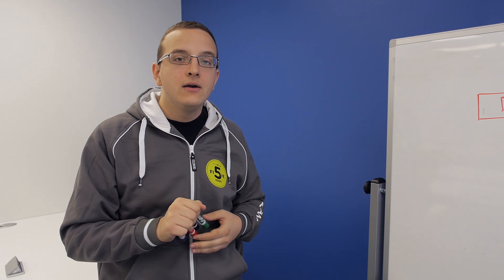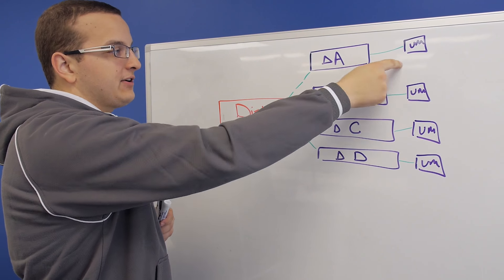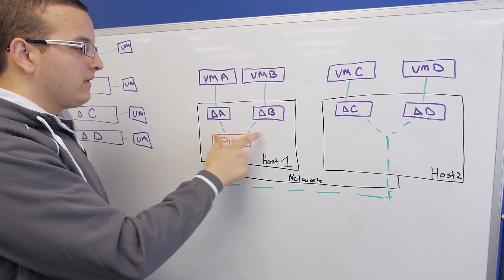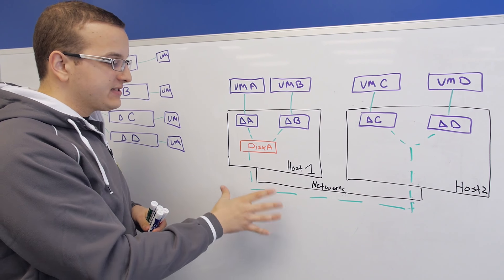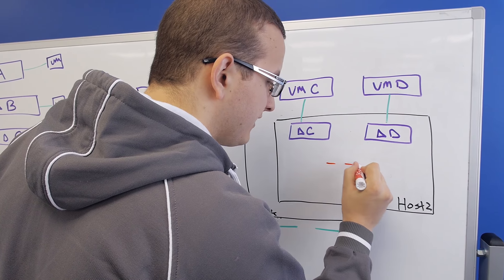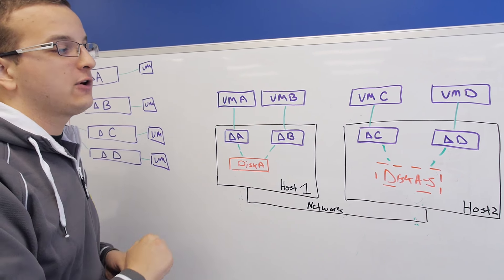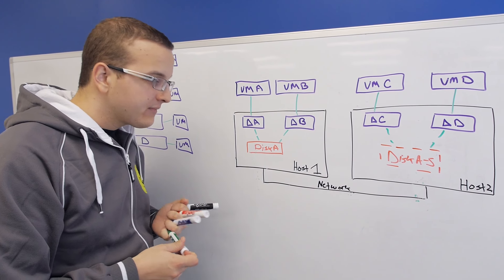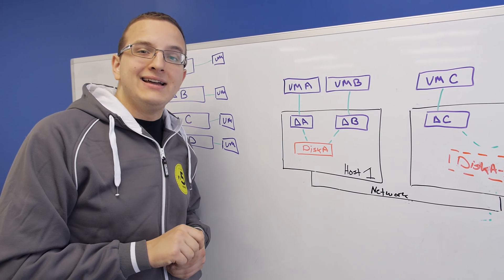Tech TopX: Shadow Clones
Chris Brown describes shadow clones, a feature within NOS that allows for distributed caching of particular vDisks or VM data when they are in a ‘multi-reader’ scenario.